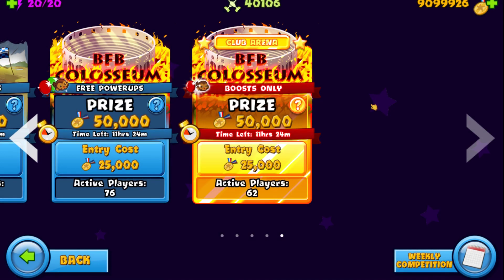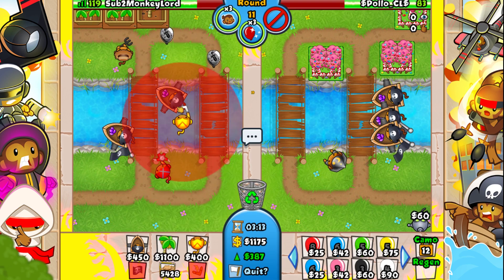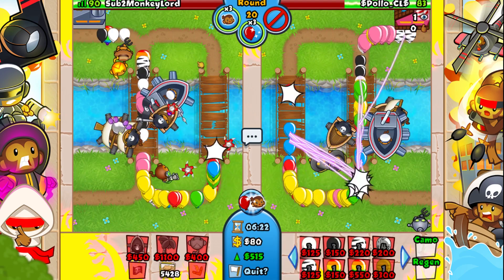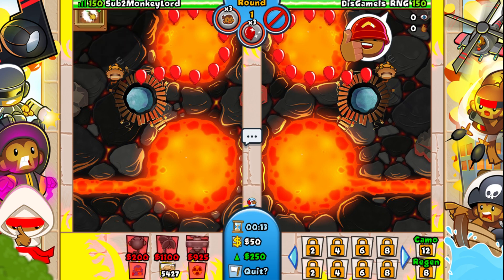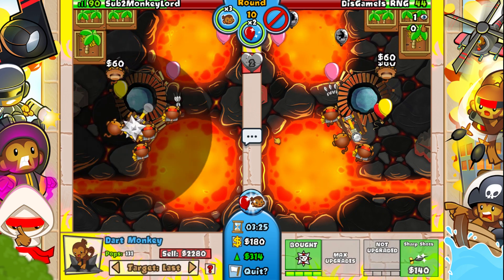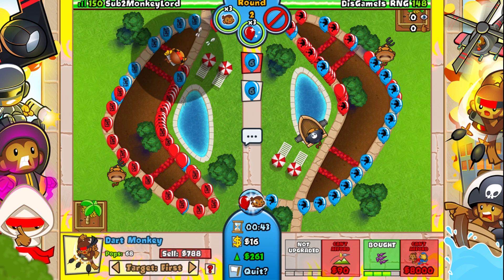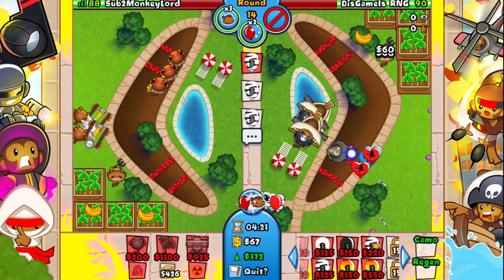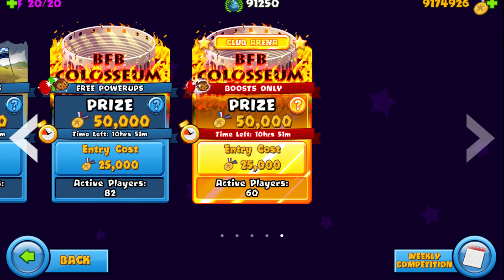NEW Tier 0 Arena! INSANE MICRO (BTD Battles)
NEW Tier 0 Arena! INSANE MICRO BTD Battles / Bloons TD Battles 6.3.2

These are my first games in the tier 0 or "No-Powers" arena! This is definetly the best arena out there and probably the best update Ninja Kiwi has brought out in a LONG time. I had so much fun playing this NEW Tier 0 powers arena, since I don't have to play against OP Sabotage Powers anymore.
Like for more t0 arena gameplay